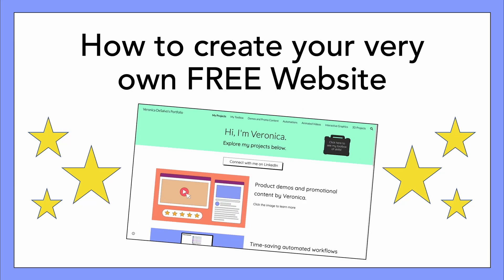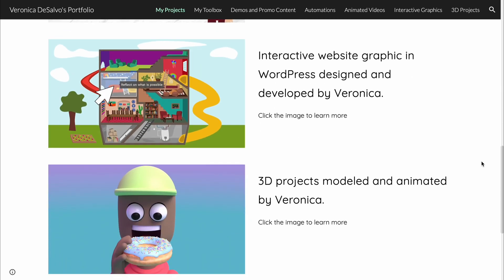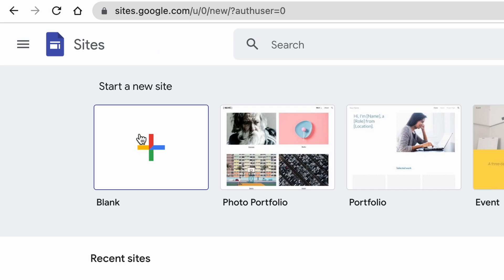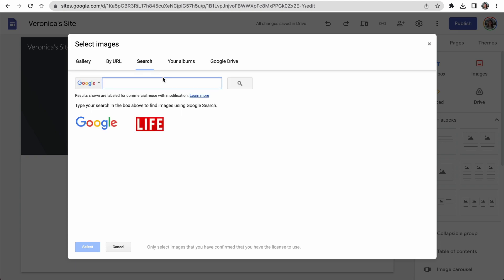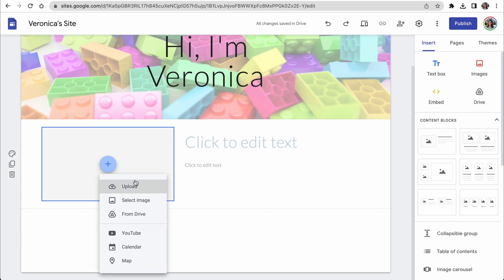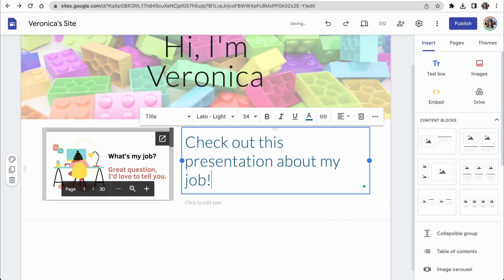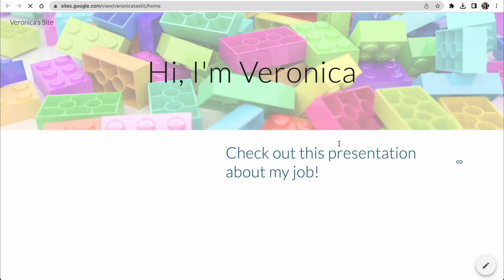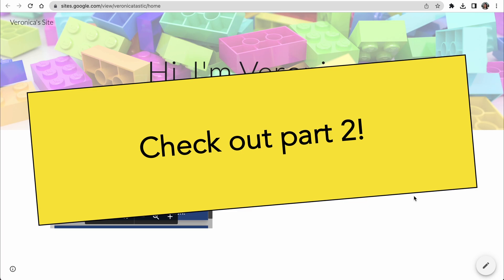How to Create Your Own FREE Website in ONE Minute!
Watch this video to learn how to create a website in just one minute!